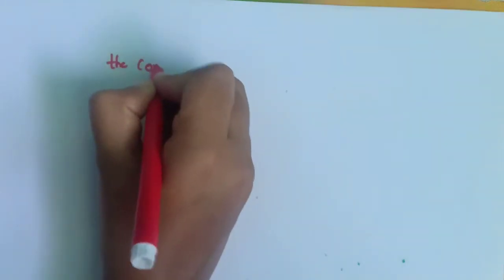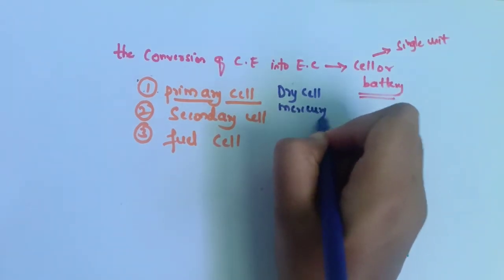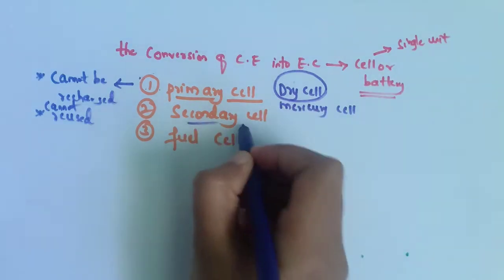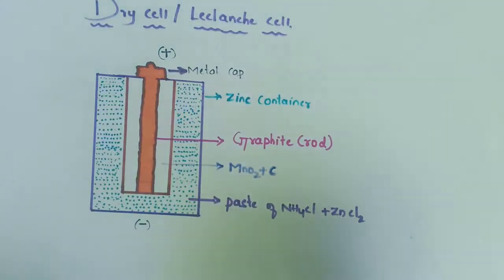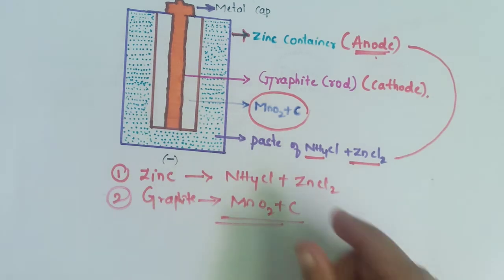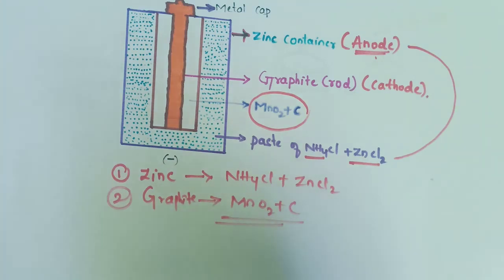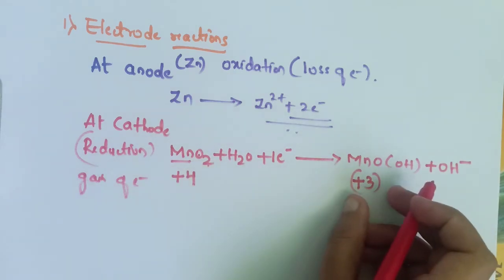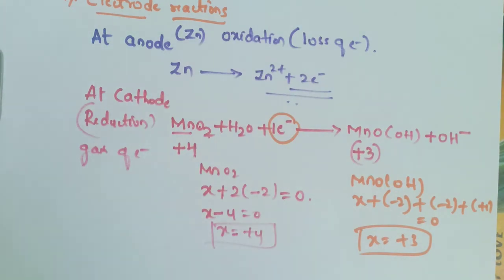Dry cell / Leclanche cell (Primary cells) || Electro chemistry||(English)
Drycells leclanchecells primarycells electrochemistry primarybatteries irreversible#1.5voltspotential#Electrochemicalenergysources#